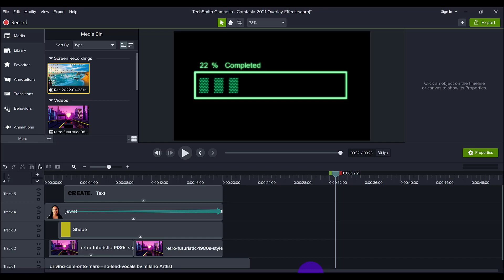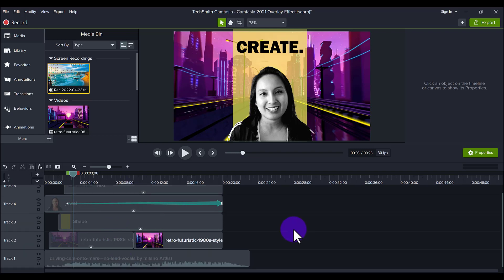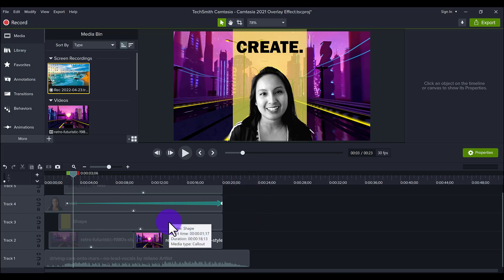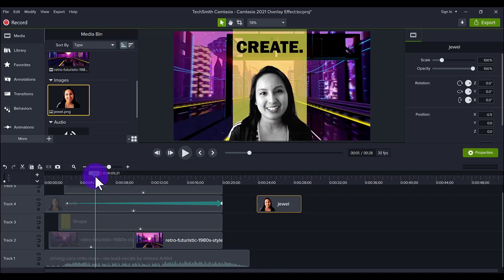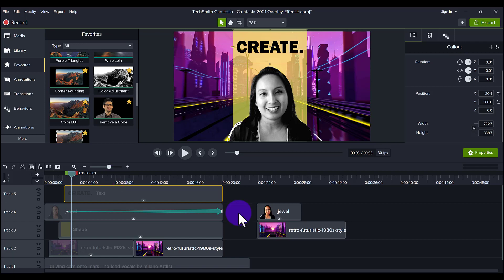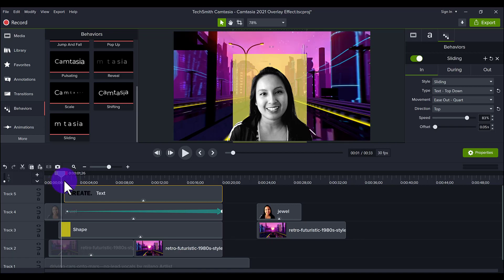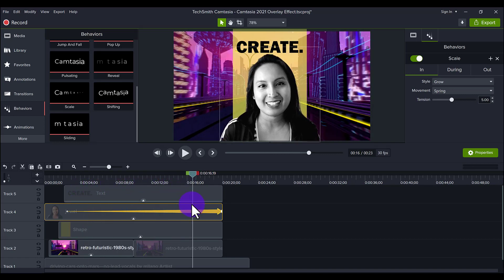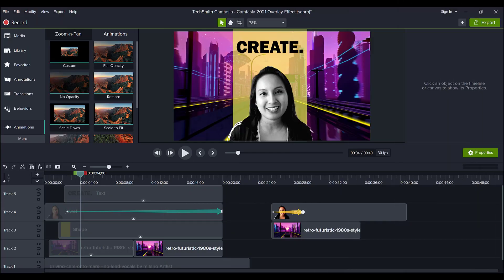How to Overlay an Image On Video Background in Camtasia 2021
In this Camtasia 2021 video editing tutorial, I show how to overlay an image on a video background. I will be adding a static image and moving background to create this cool effect in video.

🎓 ➤ GET BETTER AT YOUTUBE: 👇

💎 DOWNLOAD THE FREE GUIDE ➤ Download "Top 15 Reasons Why YouTube Channels Fail to Get Views"

🟣 THE PROFITABLE CHANNEL - Create more income from your channel regardless of your niche or audience size

🎥 ➤ OUR FILMING GEAR:

✦ Cameras:

1. DSLR Camera: Canon M50

2. Webcam Camera: Logitech c930e

✦ Microphones:

1. USB Mic: Fifine Technology

2. Lapel Mic: PowerDeWise